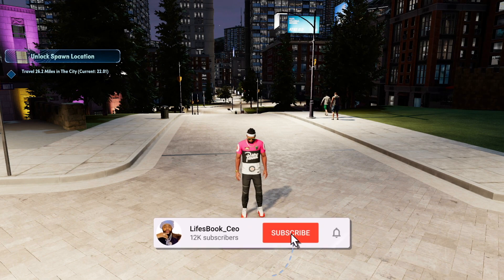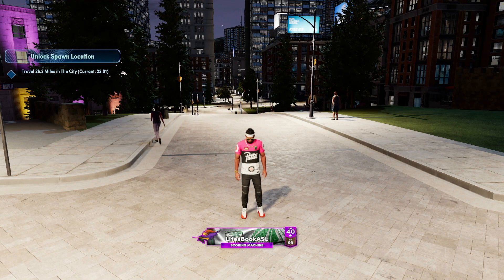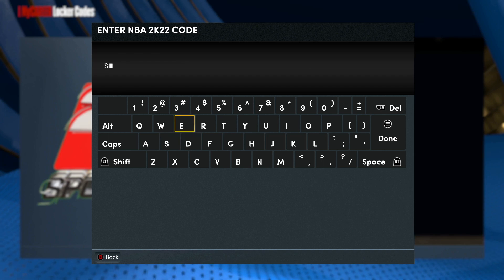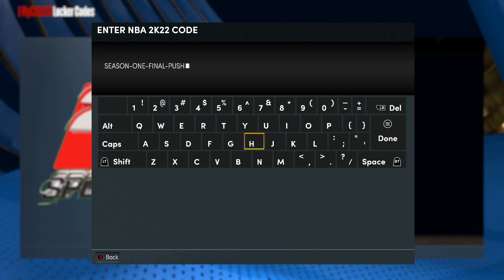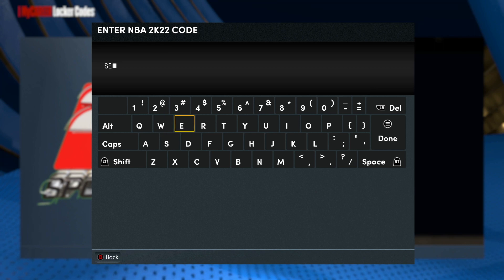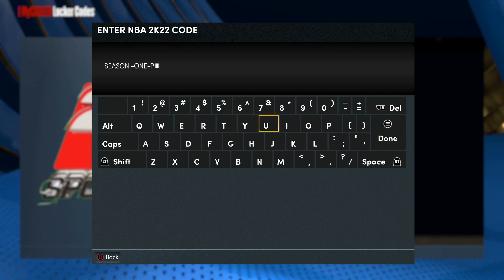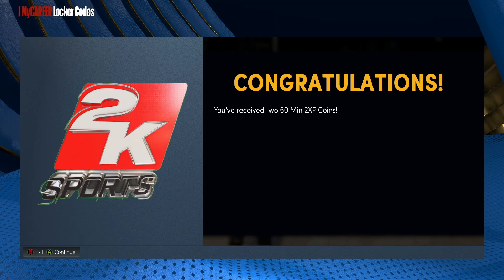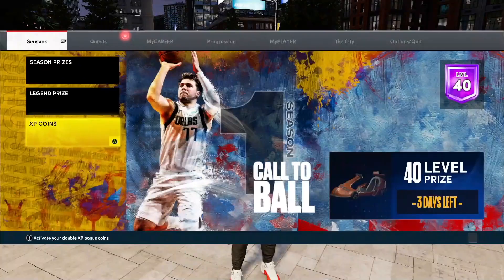NBA 2K22 NEXT GEN/CURRENT GEN HOW TO GET 2 FREE 1HR DOUBLE XP COINS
14KSUBSCRIBERGRIND TURN ON MY POST NOTIFICATIONS

Follow all of my social medias. Links are below!!!

Thanks 🙏 for all the love and support!!! Turn On My Post Notifications